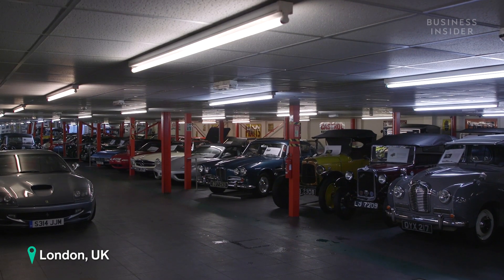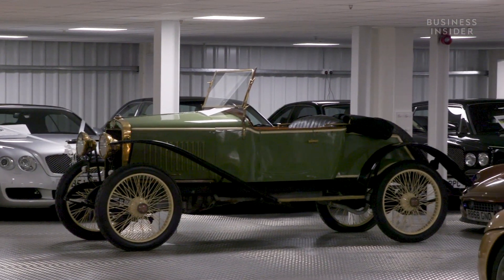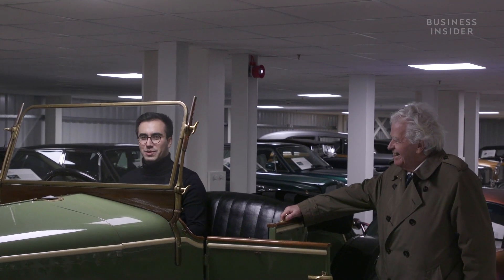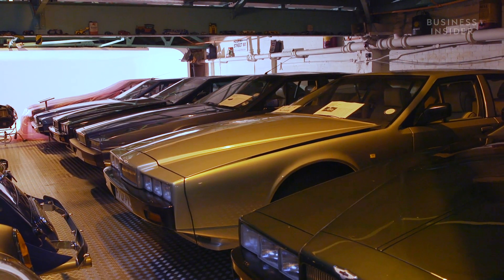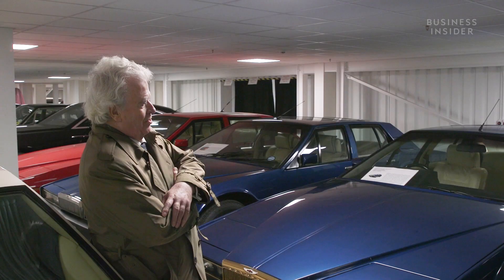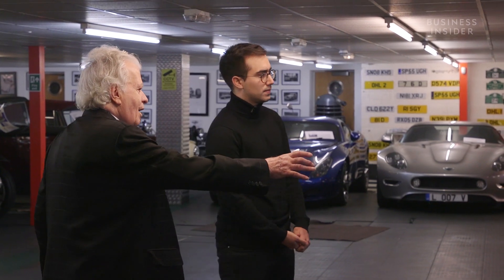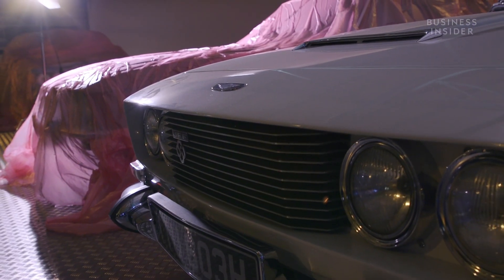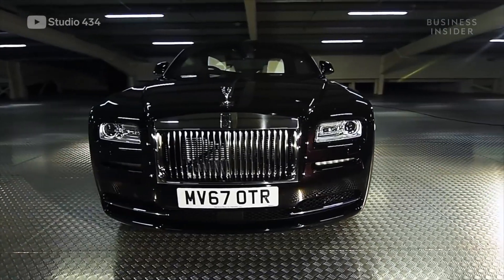Inside A $45 Million Car Collection With Over 400 Classic Cars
Rodger Dudding, a business man from the UK, takes us on an exclusive tour of his 450-plus car collection.

Following is a transcript of the video:

Harry Kersh: I'm Harry, and today we're gonna take you for an exclusive behind-the-scenes look at one of Europe's biggest car collections. The 450-plus car collection is owned by businessman Rodger Dudding. He's been collecting cars for 50 years and has quite the collection of rare rides spanning from 1918 all the way to the present day. Rodger estimates his collection is valued at over $45 million. With so many vehicles, he hired a team to handle the upkeep and eventually turned his collection into a business renting out cars for TV, films, photo shoots, and events.

Inside Rodger Dudding's $45 million car collection.

Rodger Dudding: This is the oldest car in our collection. 1918 Hispano Suiza Type 24.

Rodger: And allegedly it's the only one or maybe one of two left in the world. This is more comfortable than your favorite armchair at home.

Harry: Okay. That's a bold claim.

Rodger: If you want to get in it, jump in.

Harry: Jump in a piece of history.

Rodger: Only one door opens. You slide down behind the controls.

Harry: Here we are. Wow, I'm sitting in a piece of history.

Rodger: Part of our purpose in collecting these cars is to maintain history.

Harry: Do you have a particular favorite era of cars? Is there a decade where you think they produced some really great pieces?

Rodger: Yeah, I think the decade to me is very much the era of the Lagonda wedge which is the late '70s running into the early '80s, as it were. Here we have some of the wedge collection, Lagonda. 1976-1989 Aston Martin Lagonda.Rodger: And they say — they, whoever they are — say you're mad if you own one. You're totally bonkers if you own two. I happen to have 24.

Harry: So what does that make you?

Rodger: If you look at the design of this car, it is off the wall. So, therefore you love it, or you don't like it.

Harry: So we've got another Lagonda here, can you tell us what's special about this one, Rodger?

Rodger: This one is a one-off entirely, built for a Saudi Arabian prince and all brightwork inside and out the car is 18-karat gold plate.

Harry: So in many ways, you're an art collector, not a car collector.

Rodger: I think there's a very fine line between what people consider conventional art as a painting, which is beautiful, or Lalique glass or something like that, which is beautiful. But these things are literally three-dimensional. If you look at this Jaguar here, look at the different angles, just walk around it. It is a passion, and motor cars, particularly classic cars, it is an emotional thing. I think once anyone starts to spend more than, should we say, $20, $25, $30,000 you are starting to buy with your heart, not with your head. We have such a wide variety of cars and various people came here to see the collection. Then one day, someone said to us, "What about the cars being used in film shoots?" So we thought if we could become the one-stop shop for a prop company they could call us, and we got our cars up and running. So, that then has gathered momentum, which does help produce revenue to maintain this collection.

Harry: Rodger Dudding is a true car aficionado. And with such a deep passion for the beauty he finds in cars, it's hard to believe his collection will ever stop growing.